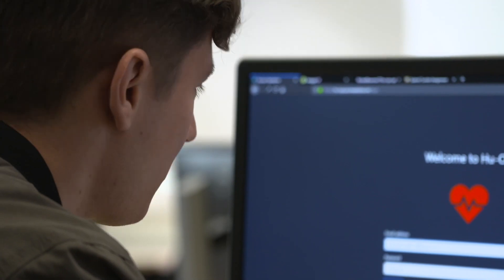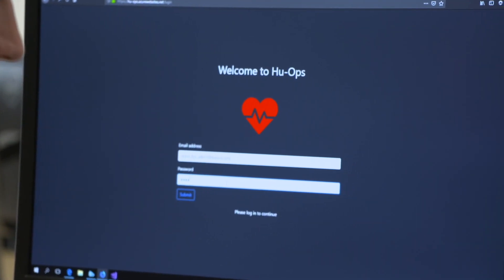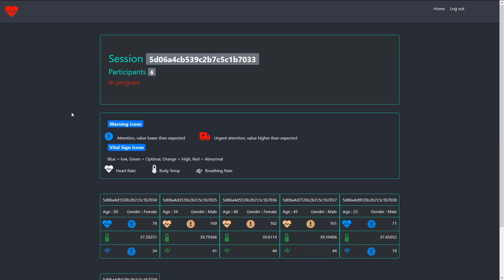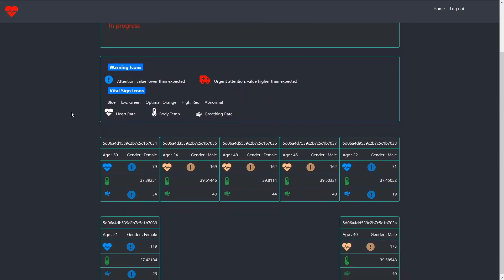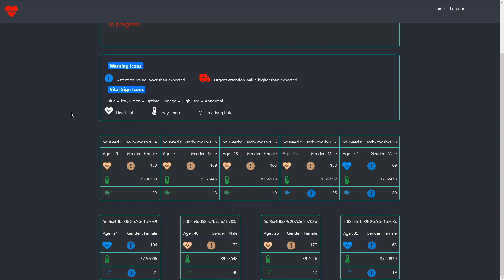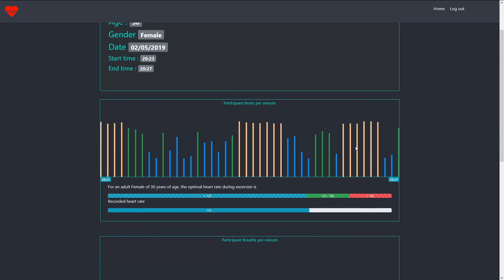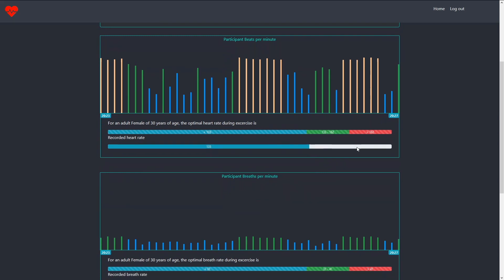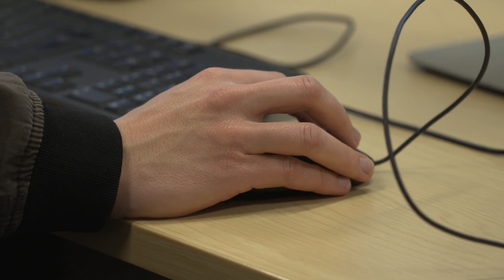Study BSc (Hons) Computing at Teesside University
Student Richard Bowman shares his experiences of studying computing at Teesside.